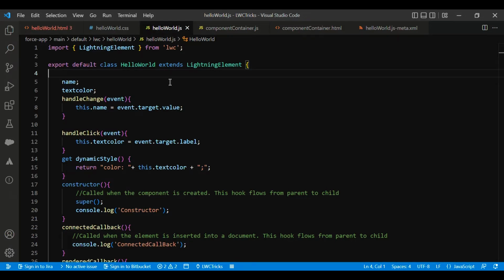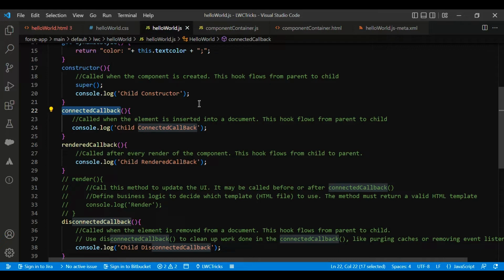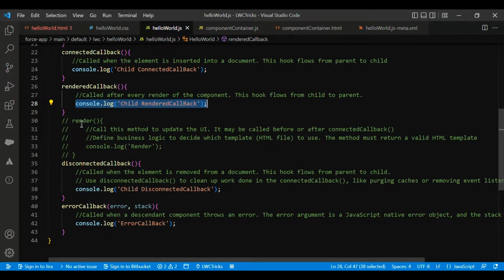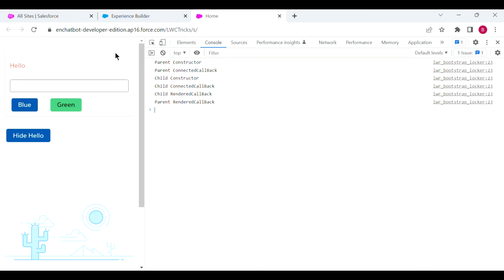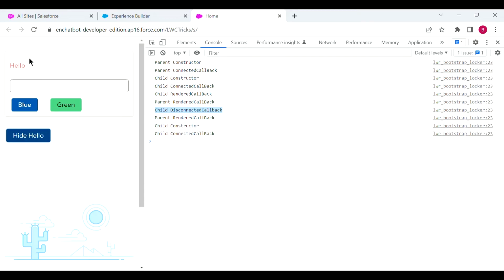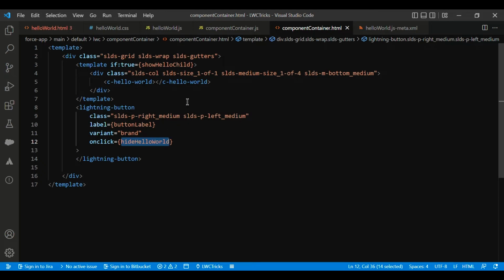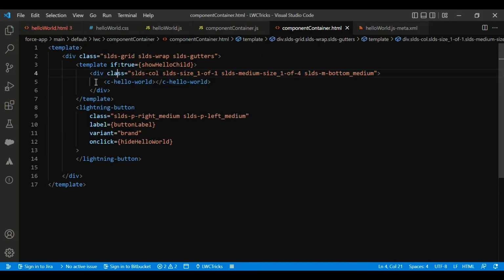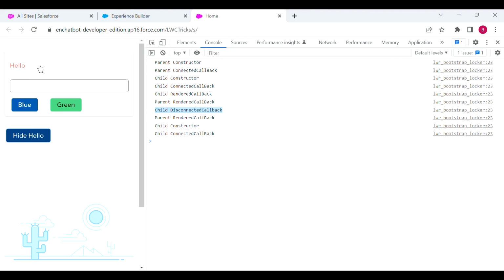LWC Lifecycle Hooks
Lightning Web Component Lifecycle Hooks With code example.